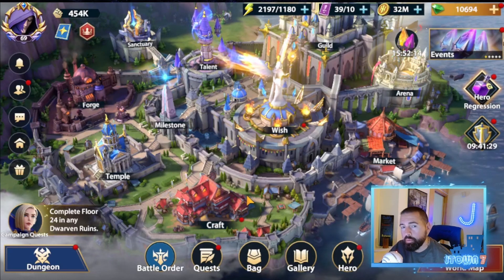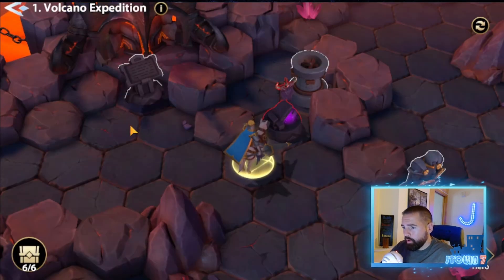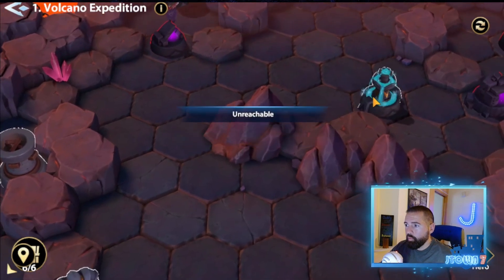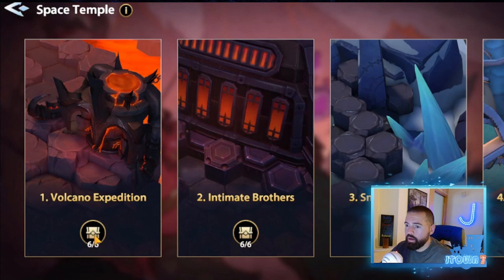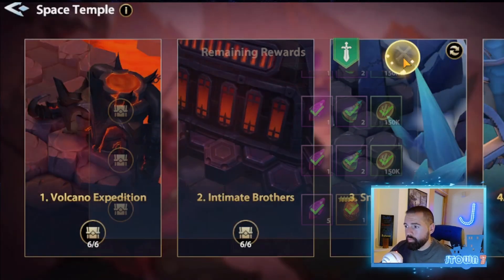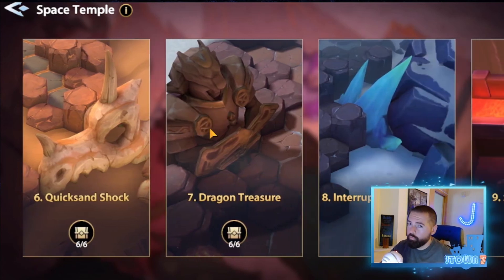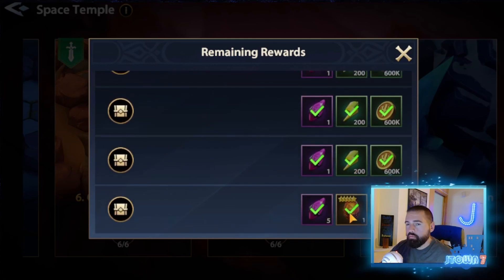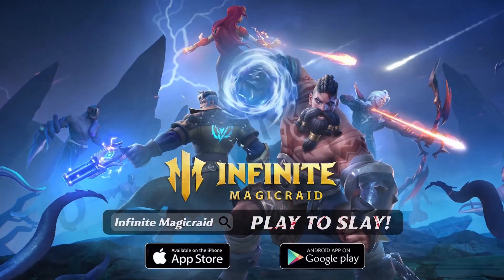Infinite Magicraid - Dungeon: Space Temple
In Infinite Magicraid there are several dungeon modes. This video is an overview of the Space Temple; battle puzzles that give HUGE rewards!